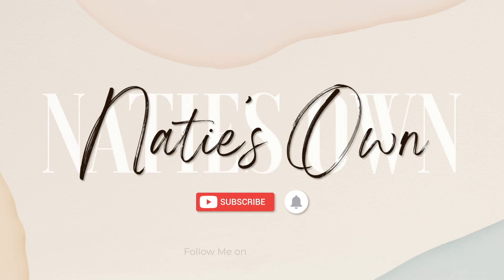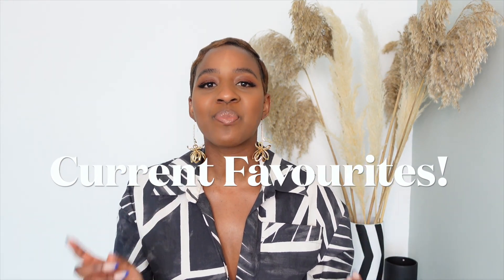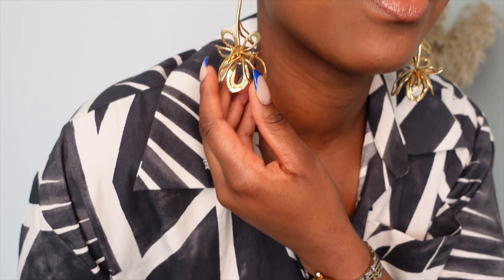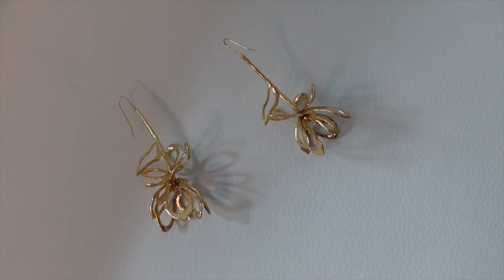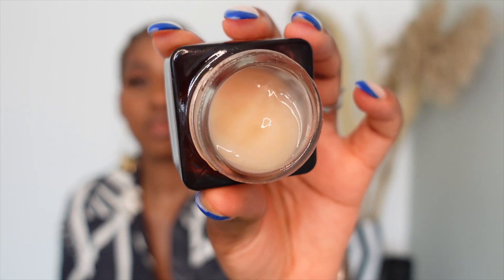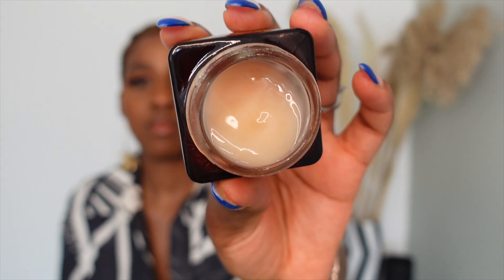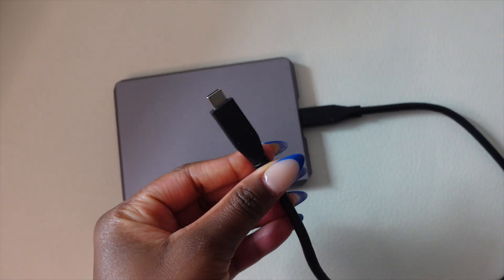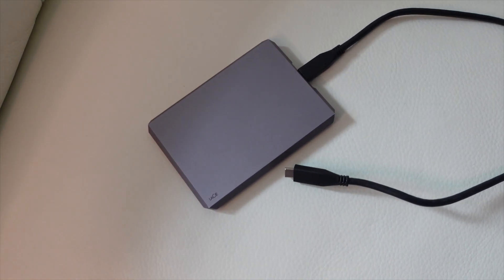CURRENT FAVOURITES! FASHION | FRAGRANCE LAYERING | HOME DECOR & MORE! | Natie's Own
Hi Guys! Todays video is a sum up of the things i've been loving this month of MAY! From, skincare, fashion to home decor, there is a little something everyone will love!✨

Items mentioned
Earings

MFK ~ Grand Soir
Aqua di Parma ~ Sandalo

Estée Lauder Advanced Night Repair Eye

Mac External hard drive

IKAH Vase
Large - Monochrome Ceramic Vase 11*11*40CM
Medium - Monochrome Ceramic Vase

Some of the links in this description box may be affiliate links and by purchasing through these links I may receive a small commission however, there is no additional cost to you. Thank you for supporting my channel!

Tasha
ThingsIdidntknowIneeded, MayFavourites, Skincare, Valentinobeauty, Amazonmusthaves, Scentlayering, Fragrance, Naturaldeodorant, Sensitiveskin